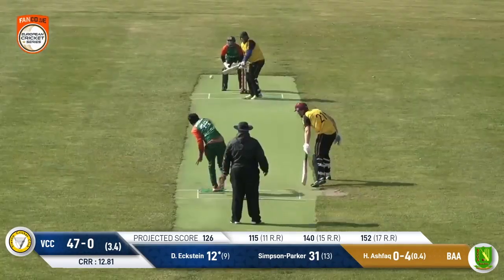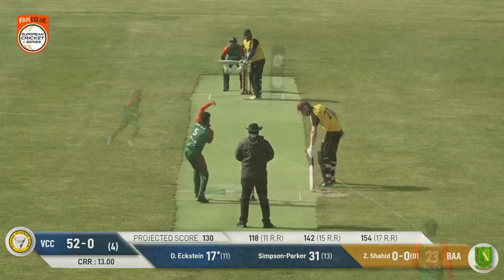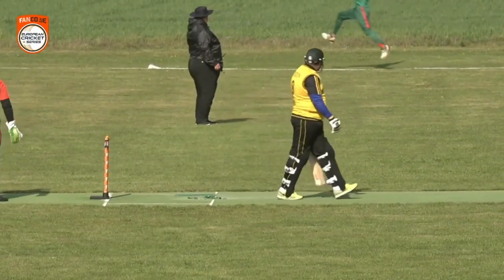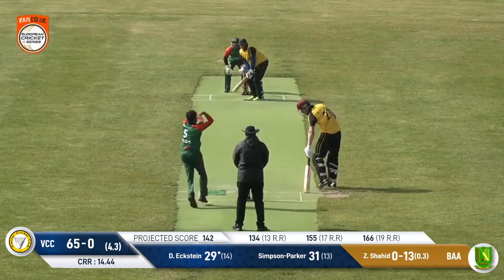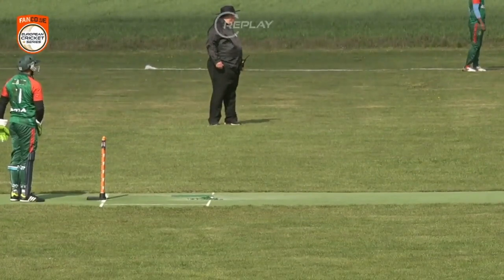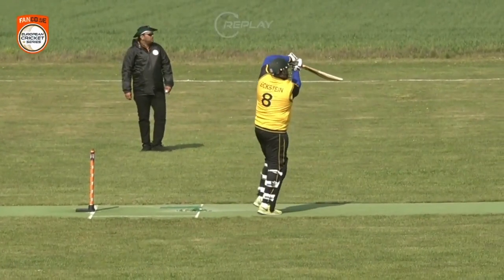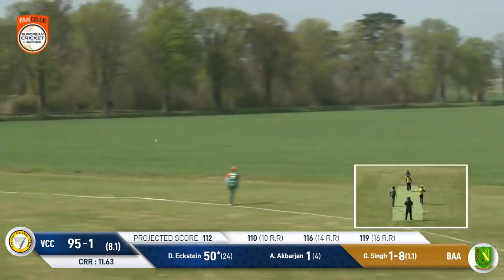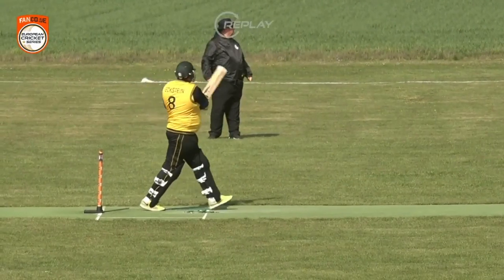Dashing Daniel Eckstein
Man of the Match: Daniel Eckstein 56(27) - VCC vs BAA | Highlights | FanCode ECS Austria Day 9 | Vienna 2021 | ECS21.277